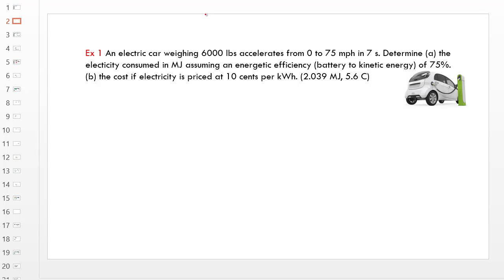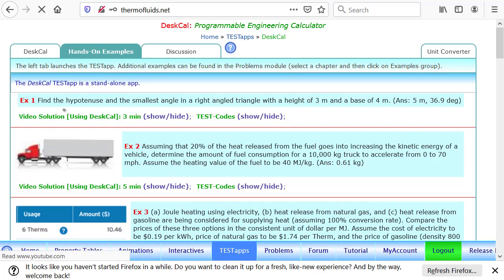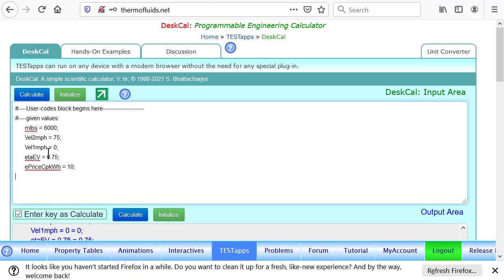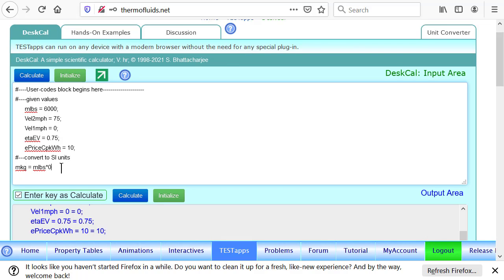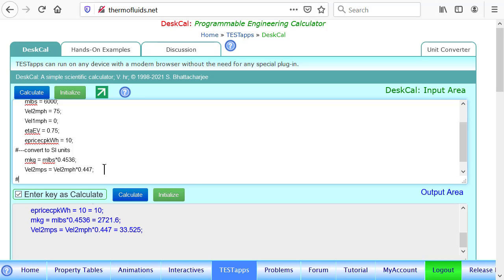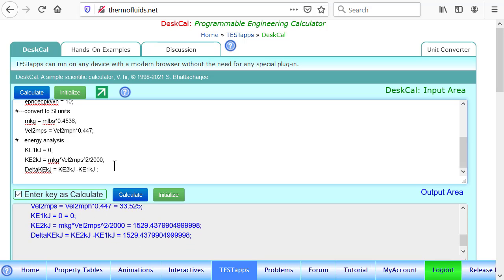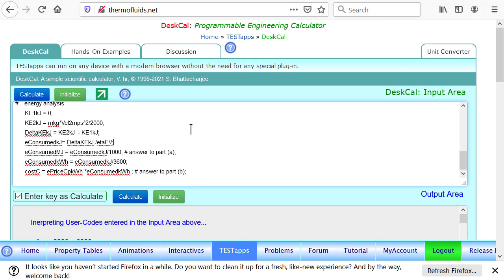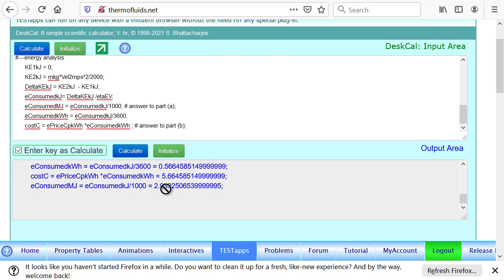ch0-sol-TEST-costEV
Calculate cost of electricity in accelerating an EV using the DeskCal, one of the many TESTapps